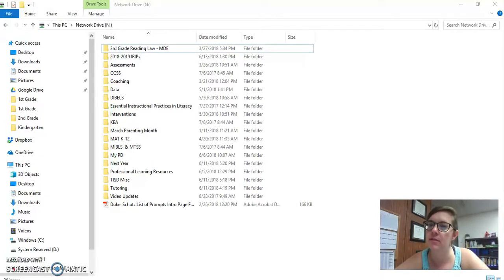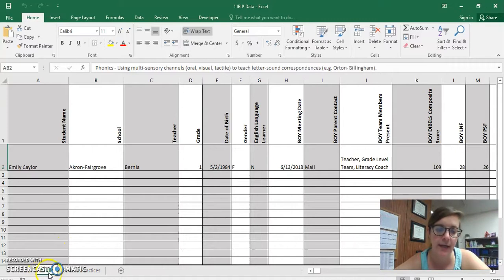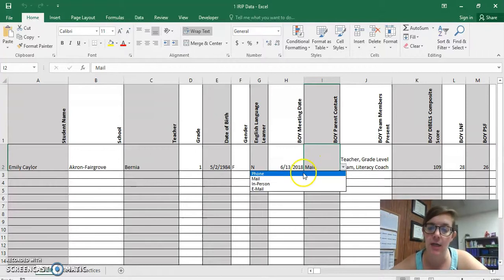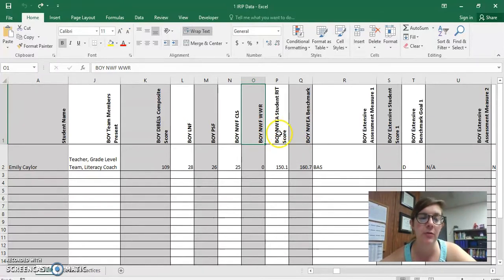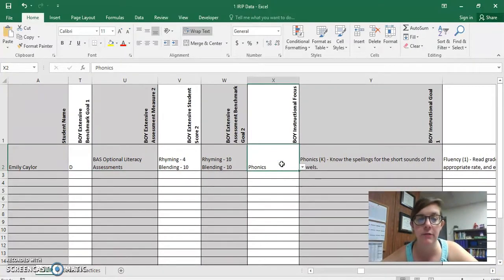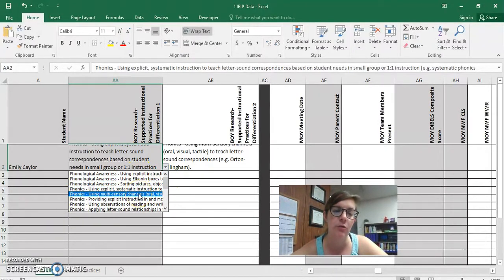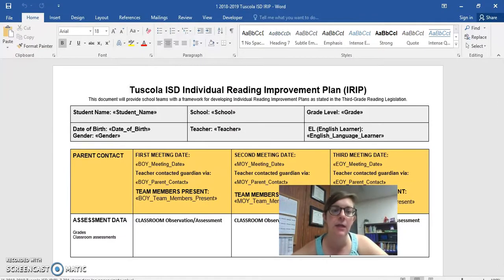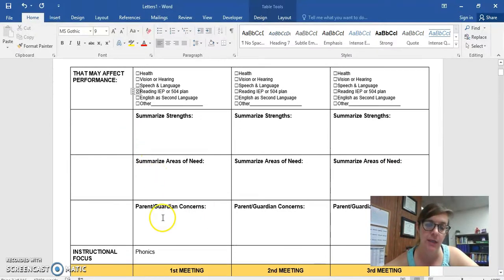IRIP Mail Merge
Part 1 How to input your data for IRIPs and merge it with an IRIP template